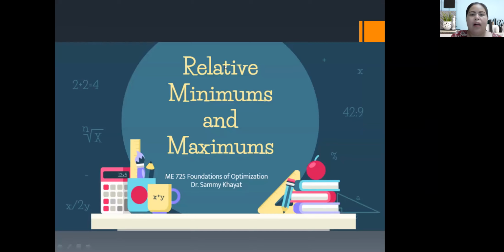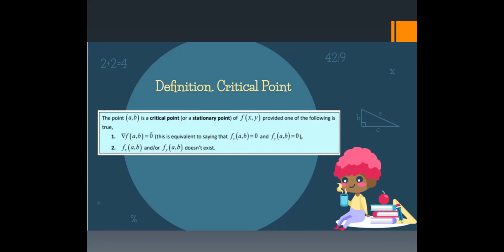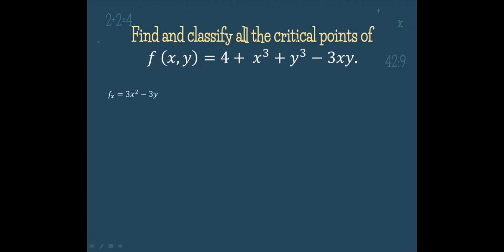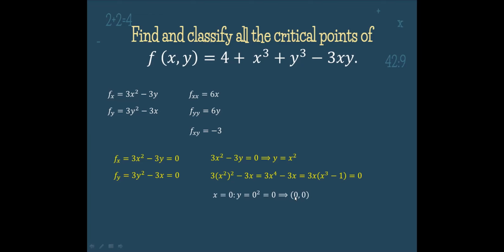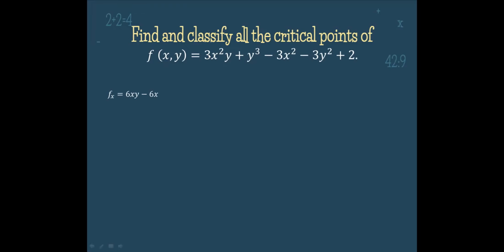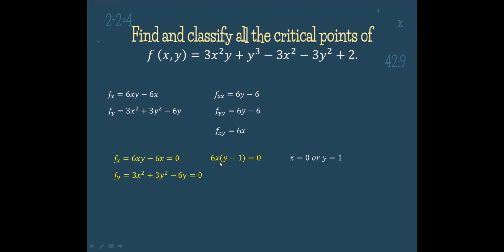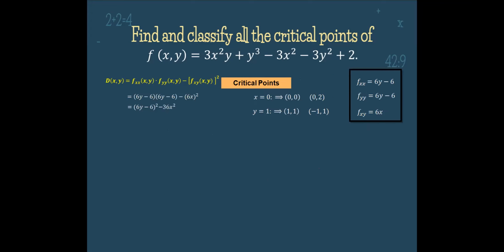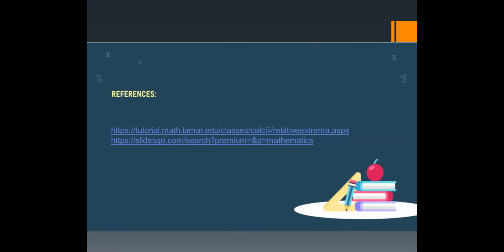find the optimum value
This video is a class output of my PhD student Crysali Therese Dayaganon. the video about Optimization.